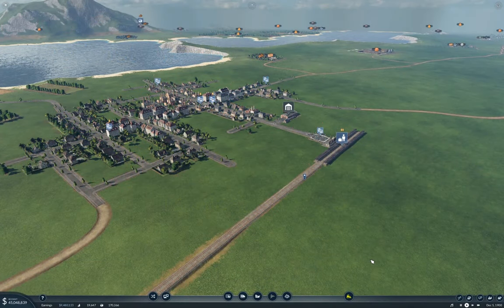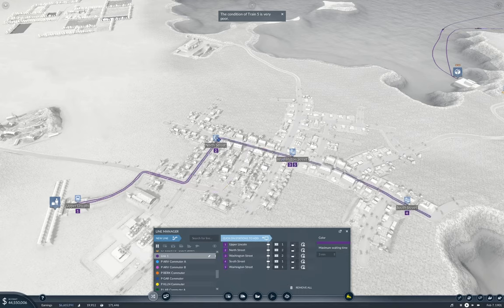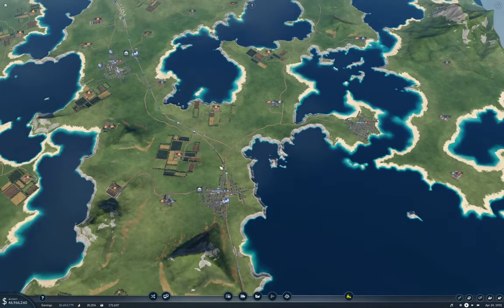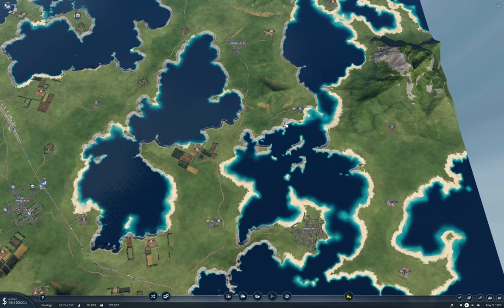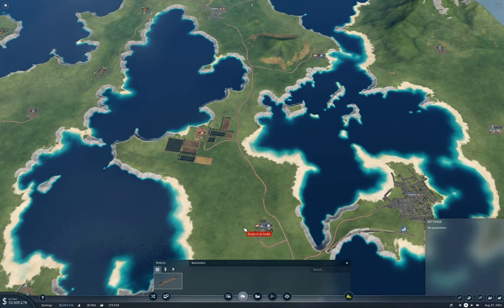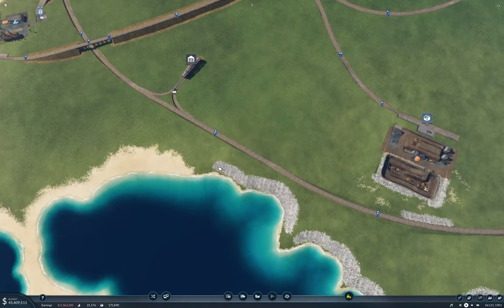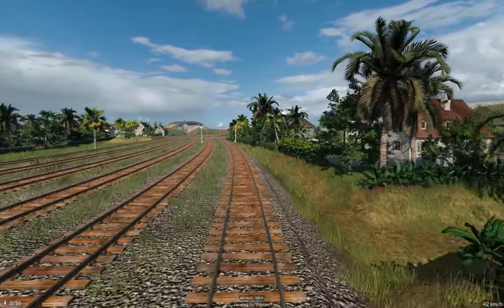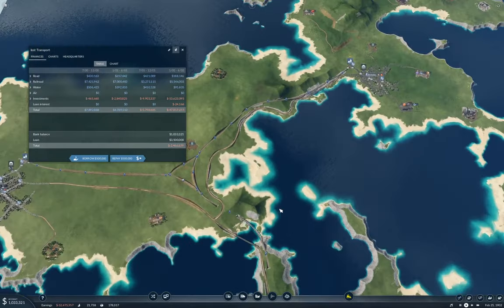Transport Fever 2 - Tropical Fun #13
Even more expansion of the passenger network. Includes riding the train and significant track work in a town. Riveting stuff, really.